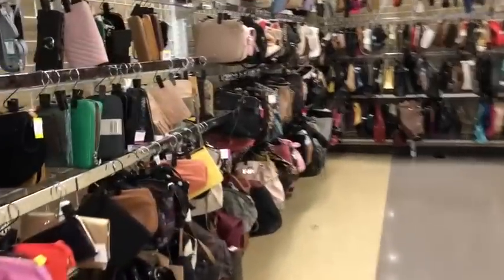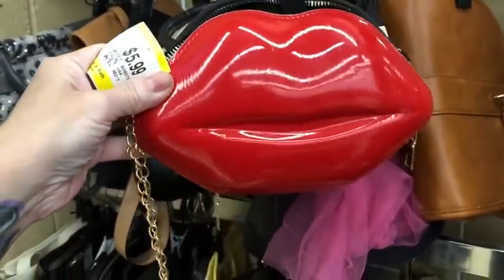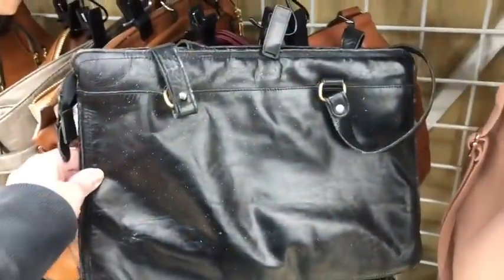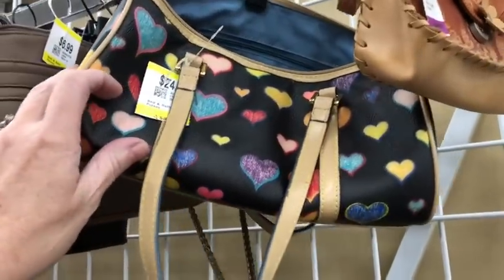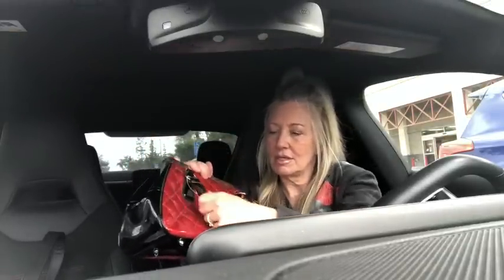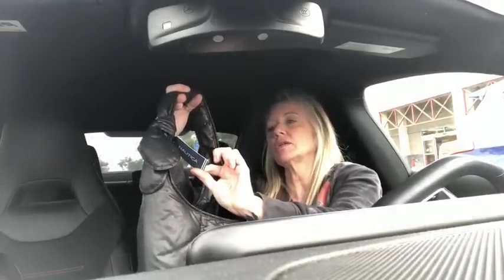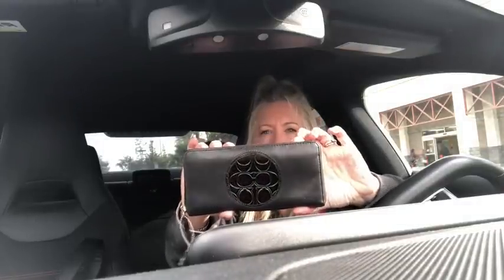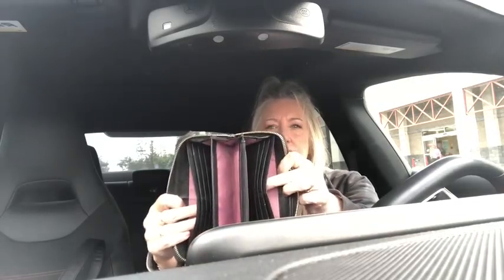Did Someone Say PURPLE DOONEY and BLACK COACH?! THRIFT WITH ME!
👀FOLLOW ME AND MY DAUGHTER ON TIKTOK!
ALSO...

1. LUX DE VILLE RED KISSLOCK BAG: 💥SOLD
2. BRIGHTON QUILTED FLORAL HOBO: 💥SOLD
3. NAUTICA BLACK PUFFER HOBO: $30 PLUS $10 SHIPPING
4. DOONEY AND BOURKE PURPLE HYDRANGIA HANDBAG:💥SOLD
5. BROWN LEATHER EMBOSSED ROSE WALLET: 💥SOLD
6. COACH BLACK LEATHER BIFOLD WALLET PINK INTERIOR: 💥SOLD
7. COACH BLACK/GRAY SIGNATURE C JACQUARD WALLET: $30 PLUS $5 SHIPPING
8. COACH BLACK LEATHER ACCOIRION WALLET : $38 PLUS $5 SHIPPING